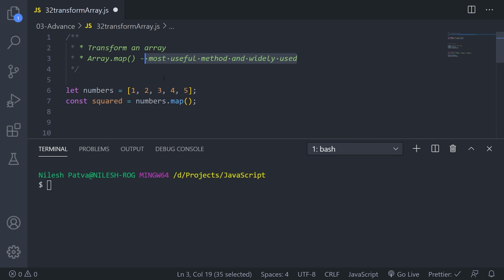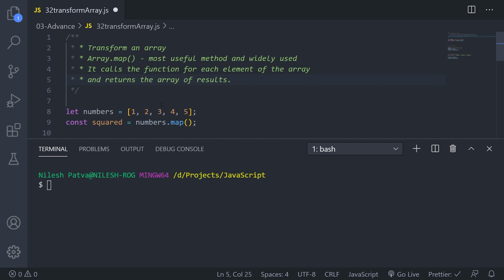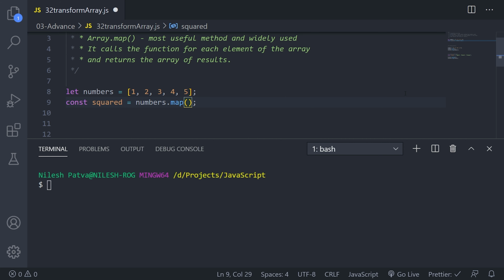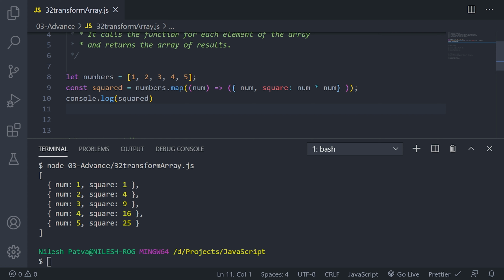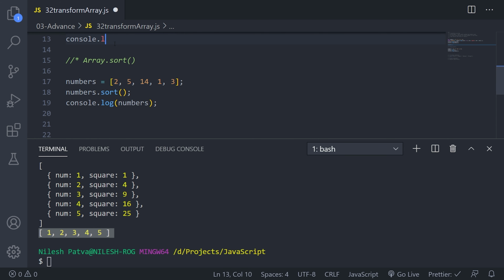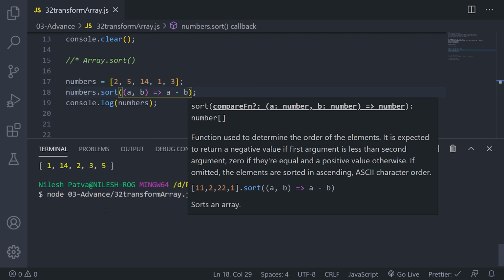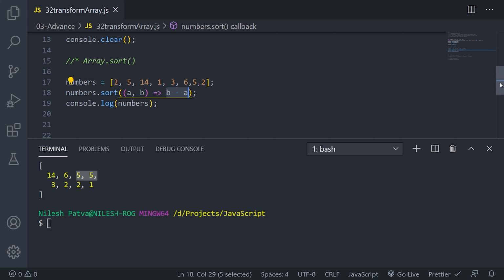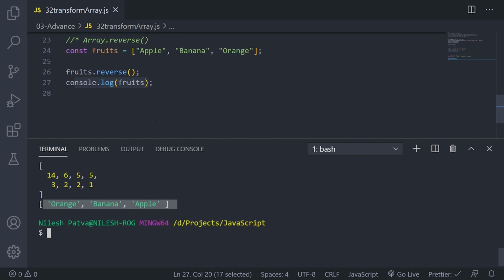34 - Array .map(), .sort() and .reverse() | Mastering Arrays - 5 | Modern JavaScript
In this video we will deep dive into OBJECTS in JavaScript, and will learn about arrays, transforming Array, using Array .map(), .sort() and .reverse().

Love ❤️